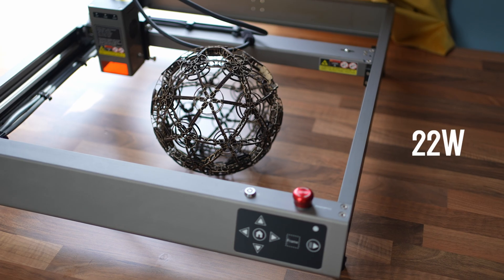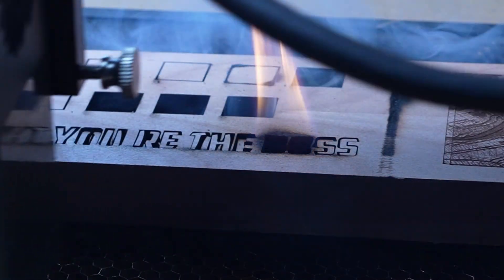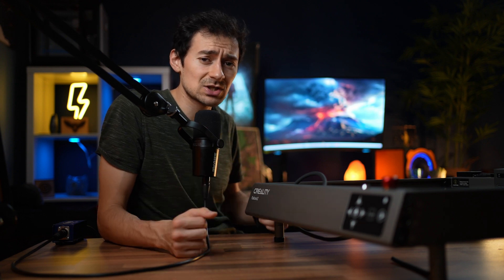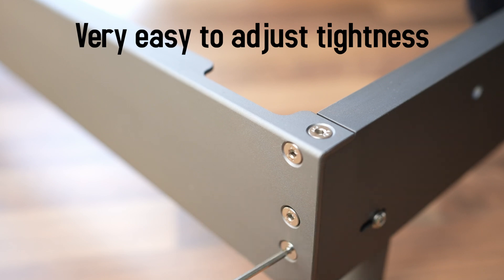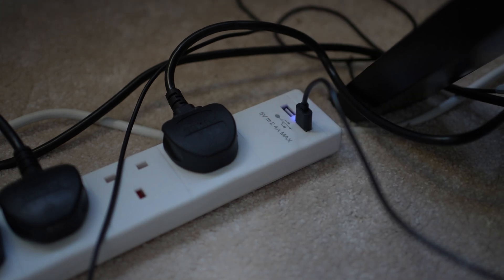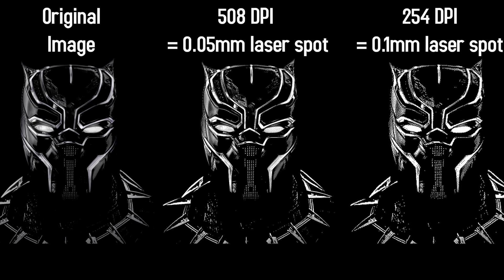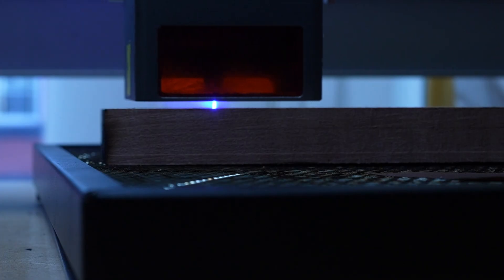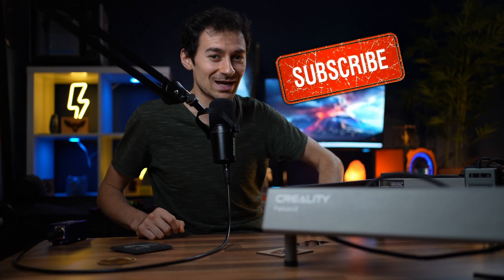Get this Laser Engraver to make ANYTHING you want in 2026 | Creality Falcon 2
For a Diode Laser engraver/Cutter that is fast, strong, accurate and relatively cheap, The Creality Falcon 2 does the job and more.

►Amazon Links to Creality Falcon 2
(Closest altenrative)

I requested Creality to send me this engraver as well as a few others So that I can test them one by one to find out for you which machine is the best.

In this video, I put the Falcon 2 Laser engraver through many tests to see if its speed, accuracy, power, and durability are as good as they should be.
And the results were Very very impressive.

So,
You have started your Laser engraving and cutting Journey and want to get into more action!

But you aren't sure if you should go for higher end engraver/upgrade your machine or not.

Luckily for you I have everything covered, In this video you will know all the basics you need and will be able to quickly make a decision about which Diode laser engraver is going to be best suited for you needs.

There are many important factors to think about when getting an engraving machine.
Mainly you need to look at:

If the Engraver allows for many software, if It has a good customer service base, Engraver speed, power, focus, size , And if there are enough users online who can help you out if you get stuck during your Journey.

What's amazing about the Creality, is that it has all of these features, and more.

To top it up, most of the engraving options provided are medium cheap, making it a great way to test if you are in to Lasers or not.